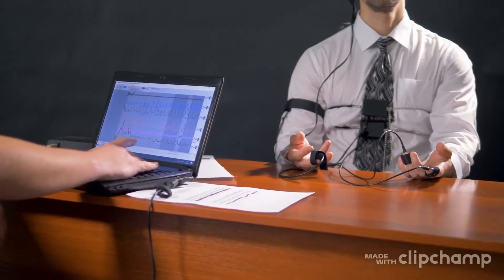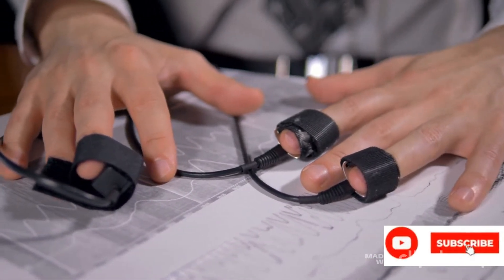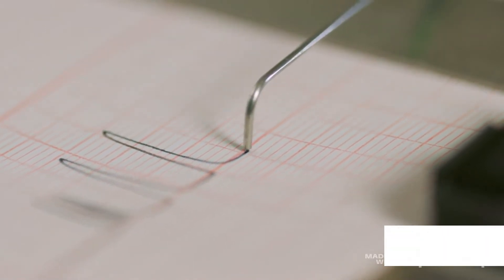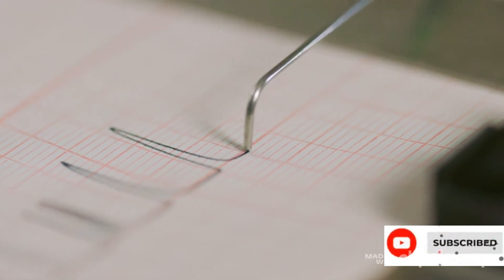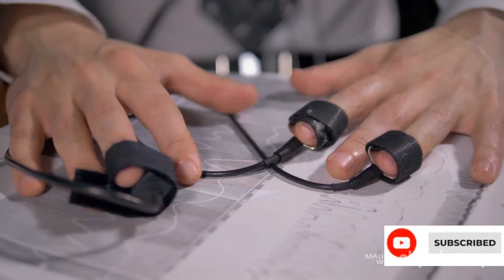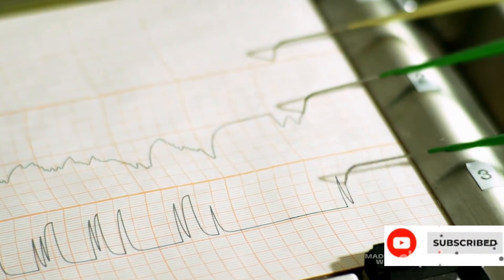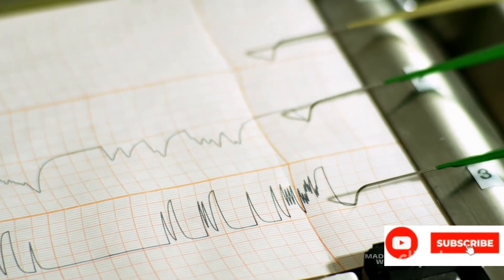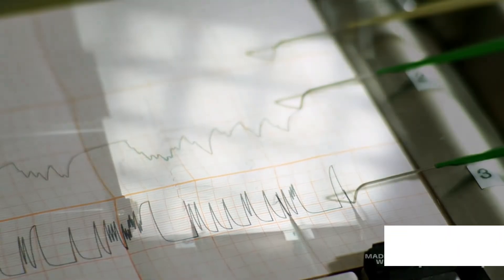How Lie Detector Machine Works | Do Lie Detectors Actually Work? | Science Behind Lie Detector Tests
How does a Lie detector work?

A lie detector, also known as a Polygraph test works by detecting physiological changes due to a psychological stimulus. The earliest version of the instrument was developed in 1921 by John Larson who combined changes in respiration, heart rate and blood pressure as physiological changes that occur when a person is lying. The modern polygraph is a technologically advanced system that measures the same parameters with high levels of accuracy with computers.
The theory behind lie detection tests are that when people are lying they experience a different emotional state when compared to telling the truth, it is believed that in high stake scenarios, being anxious or afraid of getting caught when being guilty of an offense manifests physiologically. This is due to the sympathetic nervous systems response of flight and fight that releases hormones which increase heart rate, elevate body temperature and respiration.

The term polygraph originates from the use of multiple sensors on the person being monitored, poly stands for many and graph is the single strip of paper that the recording is done on. The sensors measure breathing, pulse rate, blood pressure and perspiration and in some cases even measure certain muscular movements of the arms and legs. A control test is first conducted to record the changes in these parameters when the person is saying the truth and then compared to questions related to the offense committed, a polygraph examiner than compares both graphs and sees if there was any significant change during the questioning of the offense.

The accuracy of polygraph tests have been questioned since its inception and many scientists believe that it is accurate only 75% of the time, while many experienced polygraph examiners and analysts argue that its accurate 87% of the time. This is the reason why polygraph tests are not admissible in trial in many countries. There have been case studies of innocent people failing the lie detector test out of nervousness and guilty persons clearing it by keeping calm. Polygraph is still employed by employers in federal agencies and in military industries but with a combination of other lie detection techniques and background verification.